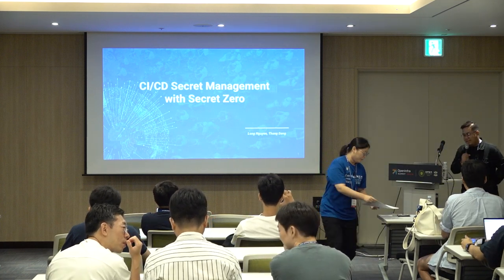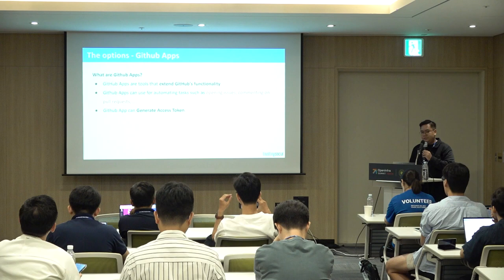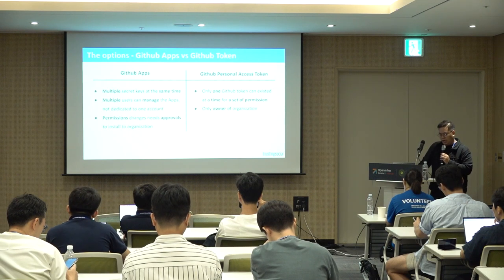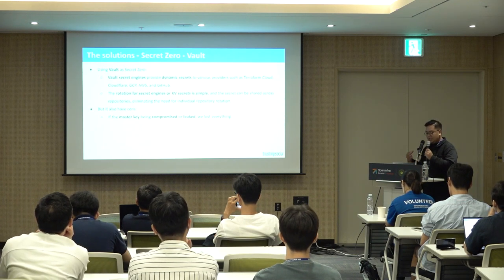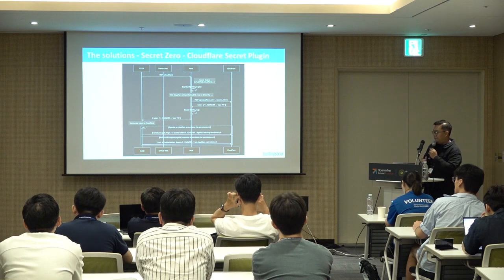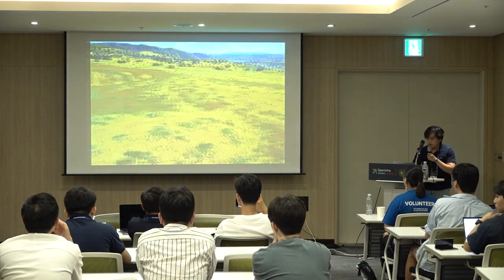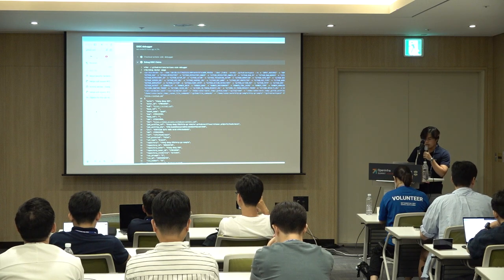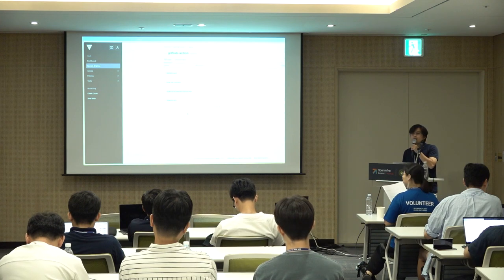CI/CD Secret Management with Secret Zero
One of the challenges of shifting-left security, conducting security sooner in the software and application development phase or the infrastructure provisioning, is the management of secrets within the Continuous Integration and Continuous Delivery process.

Secrets management is a challenge that every organization must address. With the increasing number of repositories and users on GitHub, along with the daily builds and deployments of microservices, our secret management encounters several problems:

Long-lived token for the CI/CD process, we utilize a unified token to run CI/CD. This token could be inadvertently leaked during the application building process, potentially exposing it to attackers.

Rotation process is very costly, while we periodically rotate the token, the rotation process may cause some downtime for our system and requires additional resources for the person responsible for the rotation, especially given that the token is used in multiple places. Moreover, if we forget to rotate, the pipeline could fail.

Secret permission for developers, we are faced with the problem that developers can trigger workflows to build and deploy (as well as modify the workflows and use GitHub secrets). This can lead to the compromising of the integrity of our build and images. If developers are compromised, attackers can inject malicious code through this process.

Secrets are not reusable, some secrets are shared across teams and repositories. When using native Github secrets, we can only share them for the entire organization or for a single repository.

Token used in CI/CD is not finely-grained. Essentially, the token can access all repositories with the permissions individually granted in each repository.

Speakers:
- Nguyen Dinh Bao Long
- Dang Huu Thang